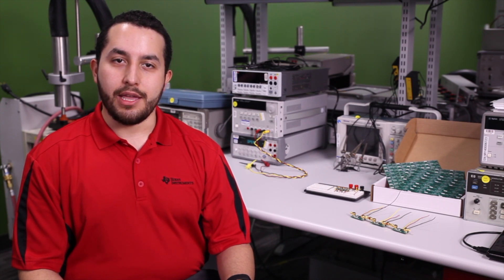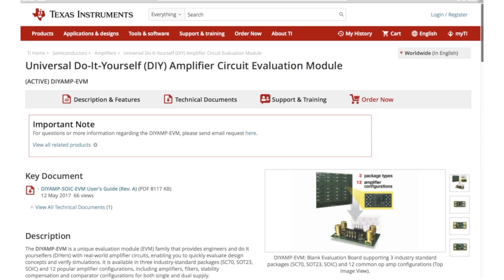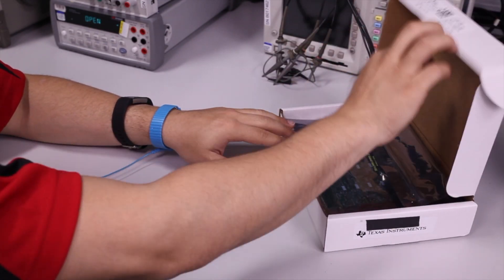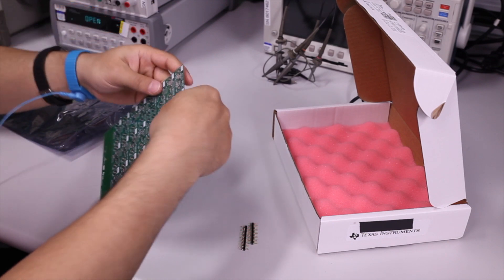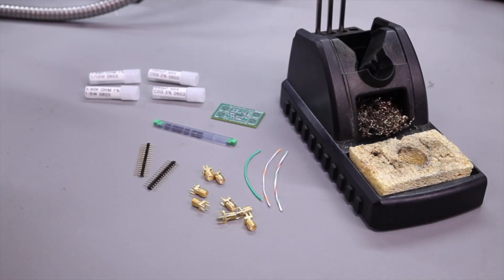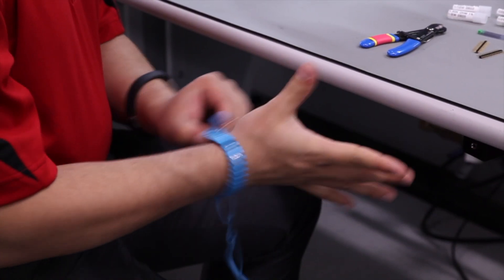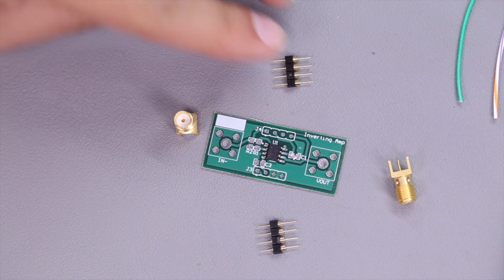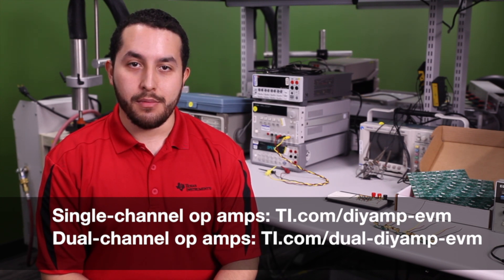How to Prototype and Evaluate Nearly any Amplifier in Minutes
Select and purchase a single-channel DIYAMP-EVM

The Universal Do-It-Yourself (DIY) Amplifier Circuit Evaluation Module
(DIYAMP-EVM [1]) is a unique EVM family that provides engineers and DIYers
with real-world amplifier circuits, enabling you to quickly evaluate design
concepts and verify simulations. This video will show you how to use the EVM
to rapidly prototype and evaluate nearly any amplifier in minutes.